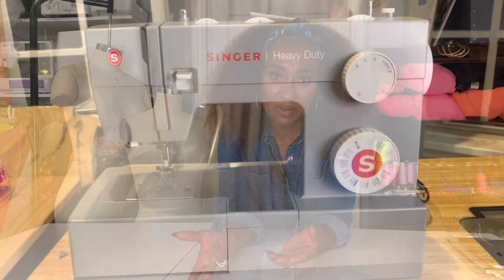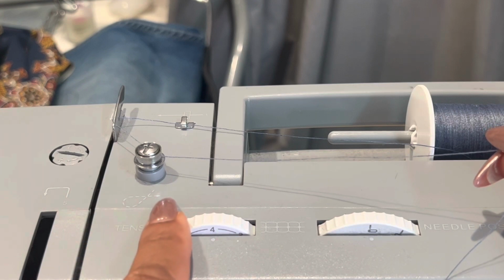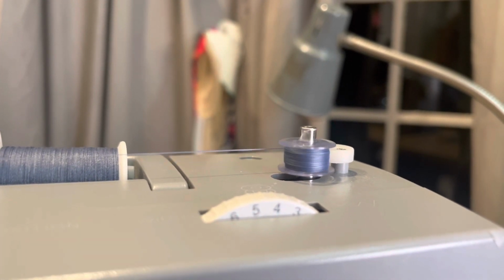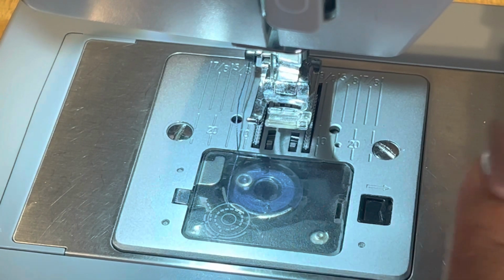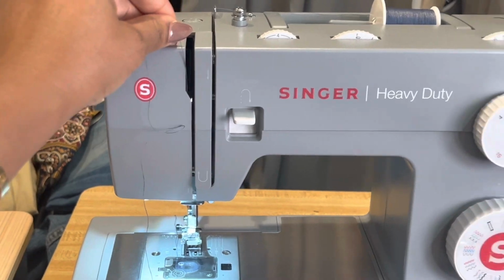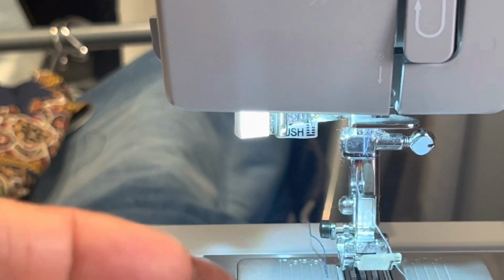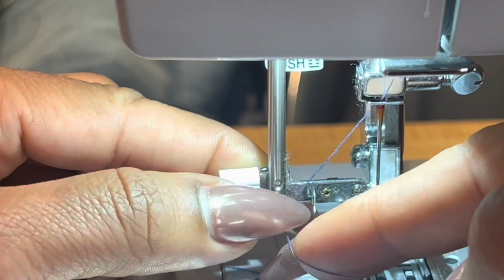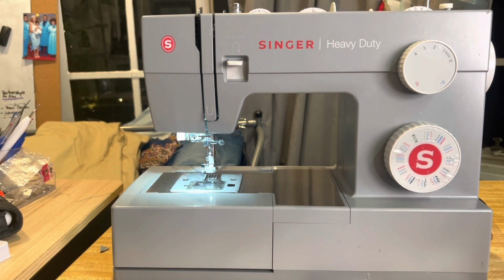Beginner Sewing: How to wind your bobbin and thread the machine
Beginner sewing. How to set up your at home sewing machine. Singer Heavy Duty. How to wind the bobbin. How to thread the machine.